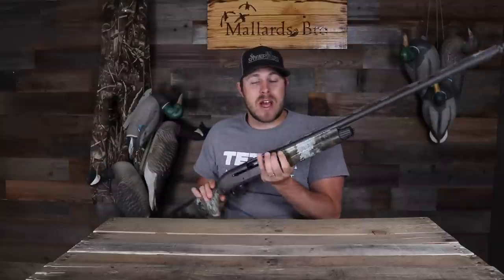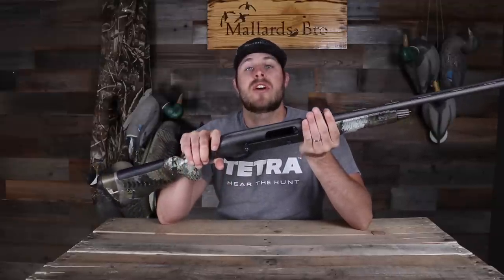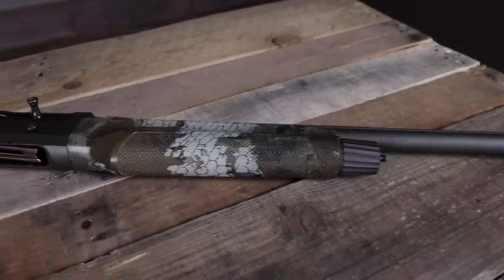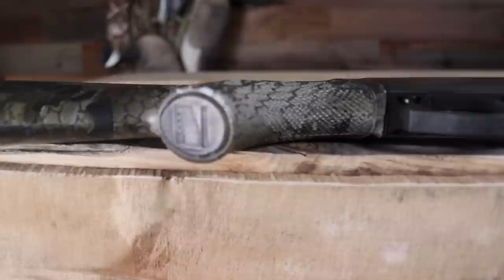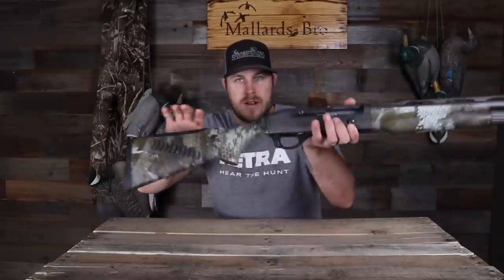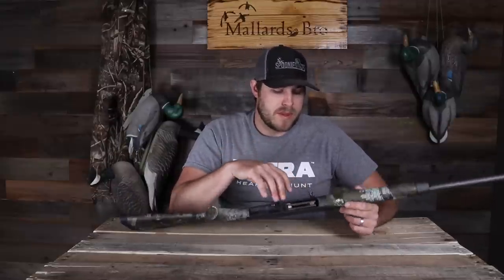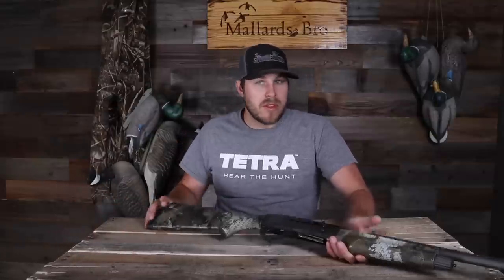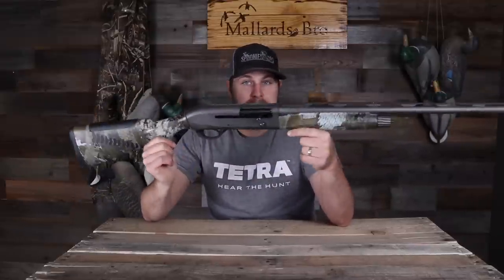Benelli M2 Review | IS IT WORTH THE $$$???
3 inch 2 or 4 shot for ducks
3 or 3 1/2 inch BB for geese